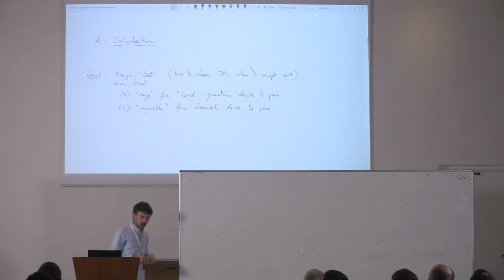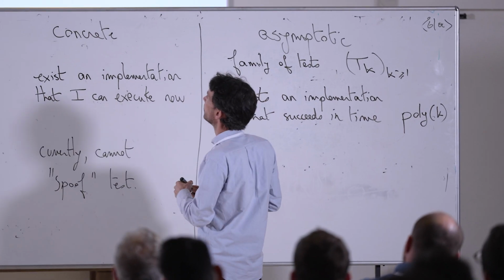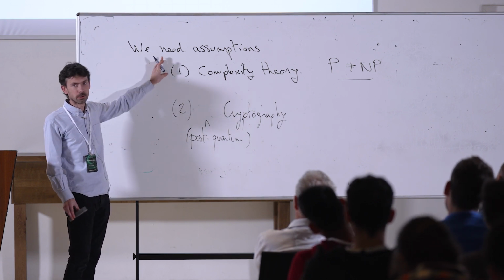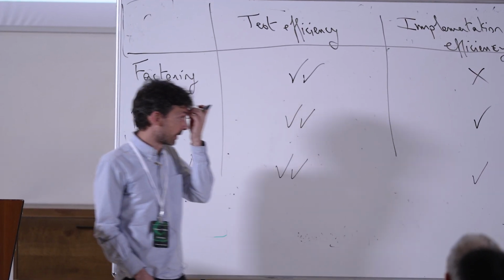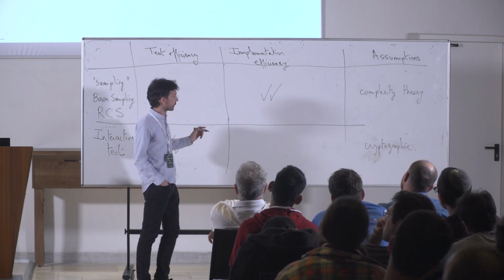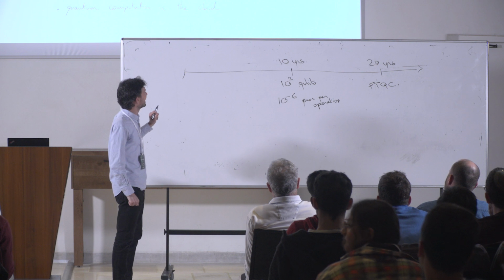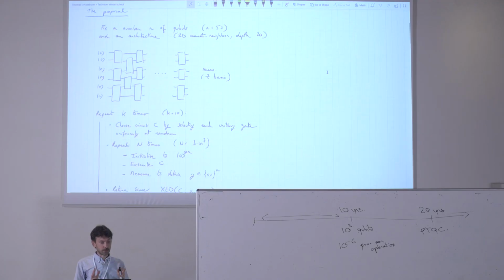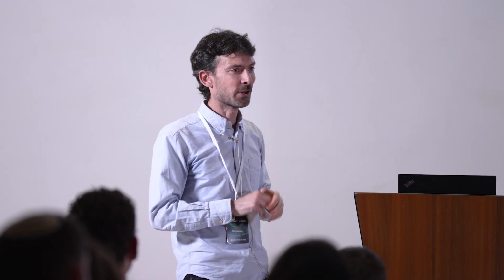Thomas Vidick 1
Verifications of quantum advantage